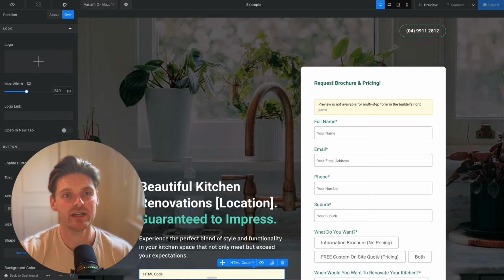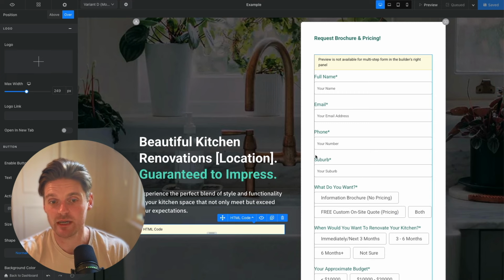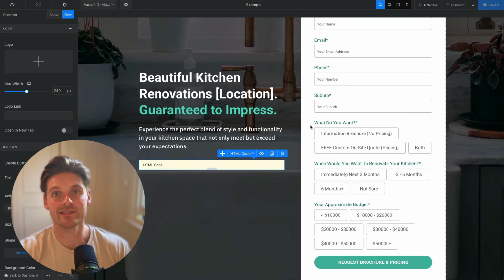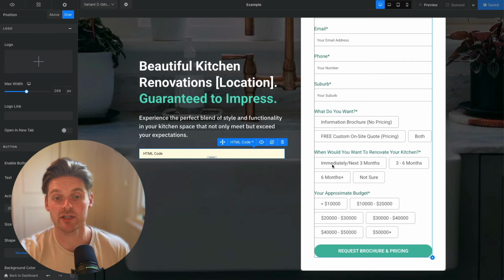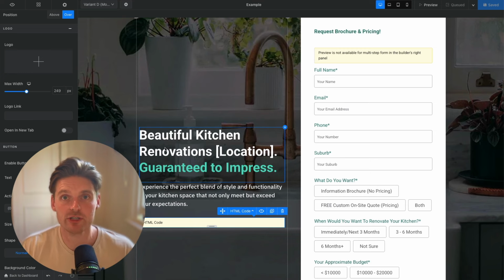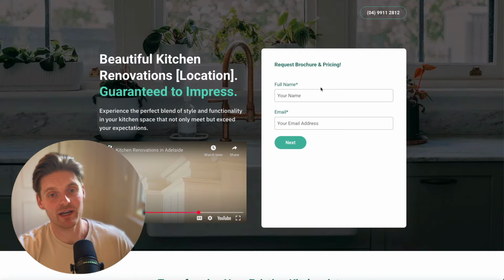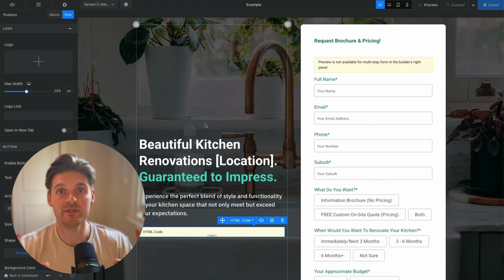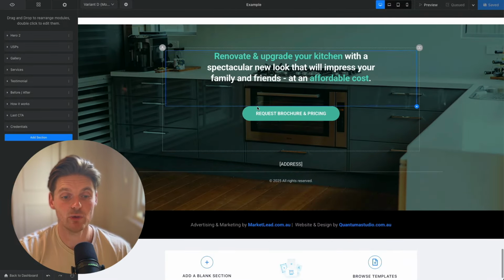🚀 This Landing Page Made $3M (&$11M) Last Year!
High converting landing page breakdown: a live page that drove $3M+ in revenue last year at 88x ROAS. Most landing page templates online are designed for stock-photo lead magnets, not real businesses. This walks through what we actually build at Market Lead.

What's covered:
- Why most landing page templates online don't reflect real performance
- A clear headline with product, price, location and the value driver
- Multi-step forms that get sales qualified data without killing CVR
- Suburb / postcode fields as a way to catch Meta and Google geo leakage
- Time frame, budget and finance as sales qualifying questions
- Real images and renders over stock
- Call to action buttons in every section
- Why we call them lead pages, not landing pages

Chapters:
0:01 A live landing page that did $3M+ at 88x ROAS
1:35 What "high converting" templates online actually look like
3:08 Lead page form structure
4:41 Suburb / postcode as a geo sanity check
5:42 Sales qualifying: budget, time frame, finance
7:13 Time frame to purchase
8:16 Budget as a qualifier
9:19 Headline, product, price, location
10:21 Short form on the page vs the long form on the back end
12:25 Hero section and 3-second test
12:56 Real images over stock
14:00 Repeat CTA buttons and trust elements
15:30 Wrap up